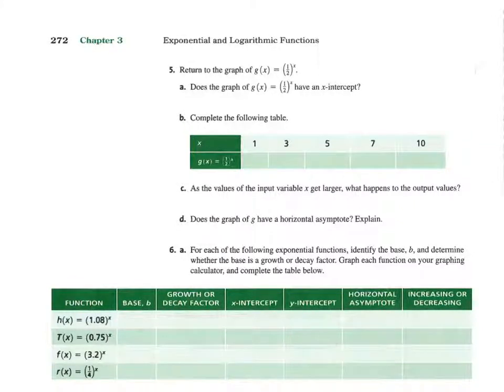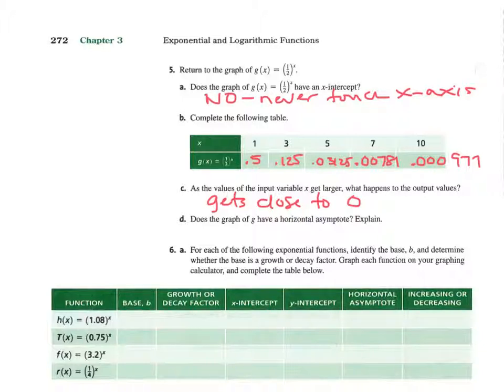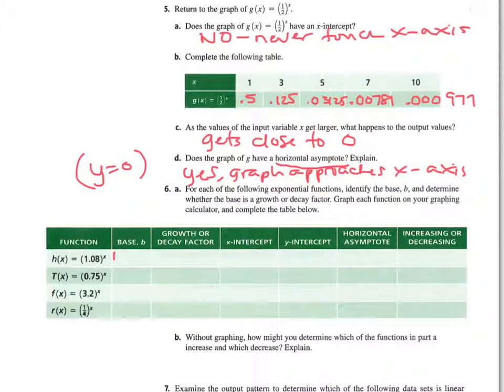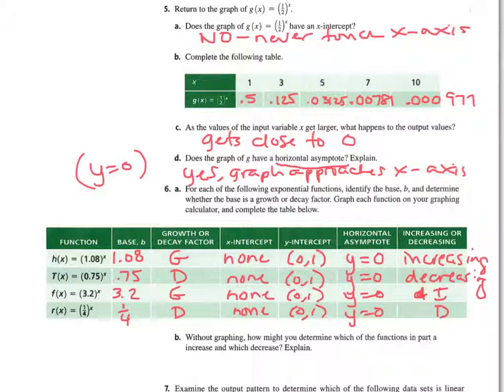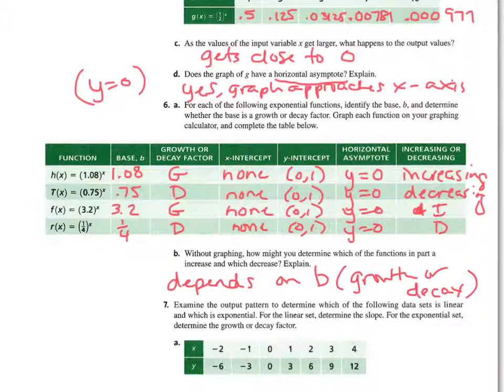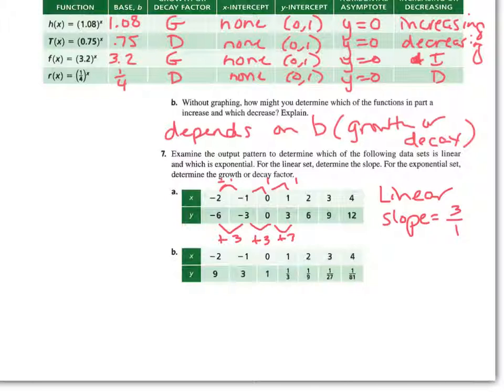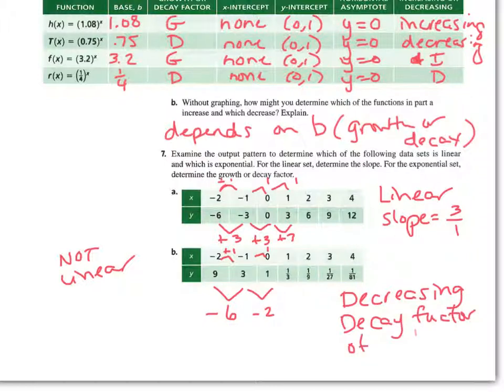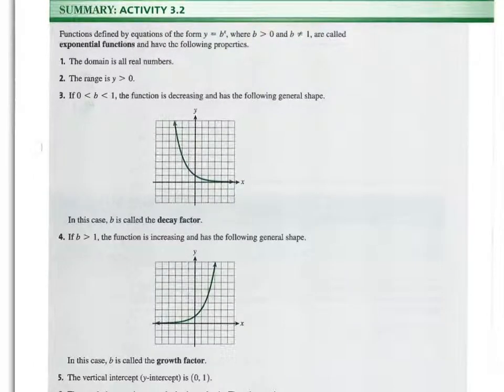activity 3.2 part 2